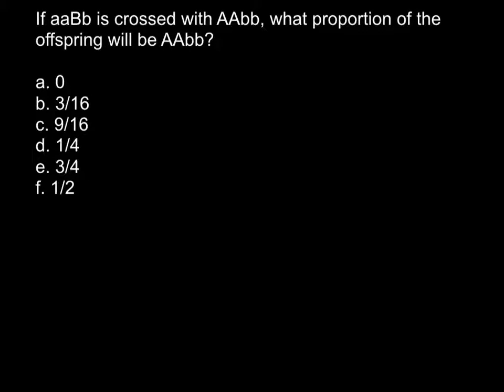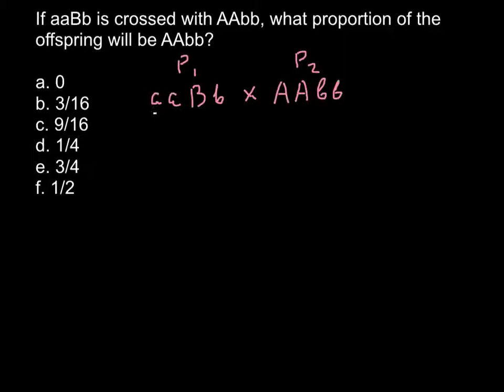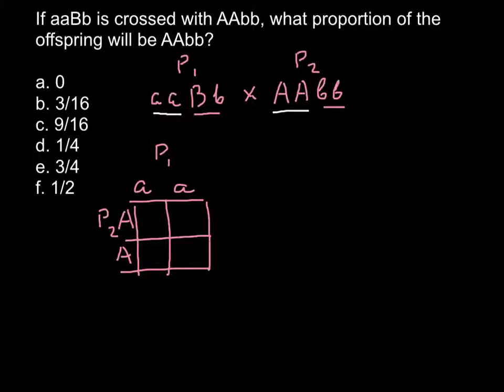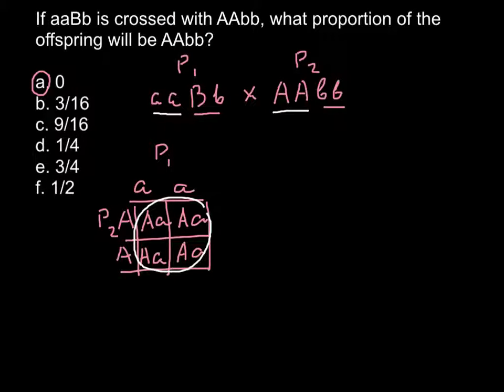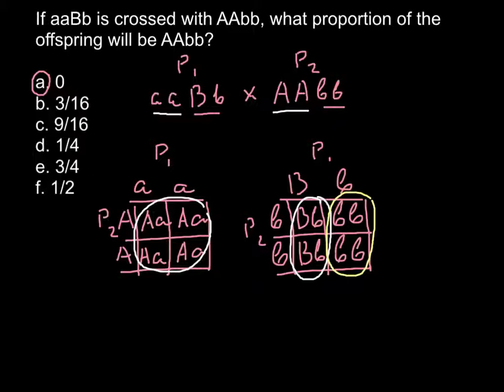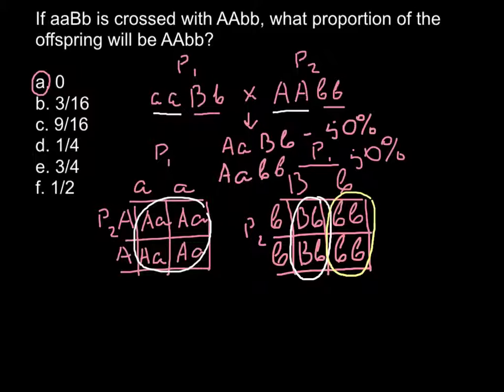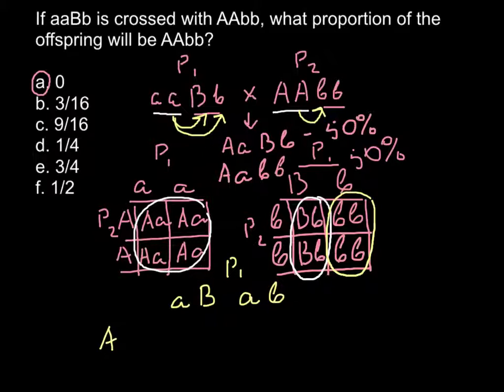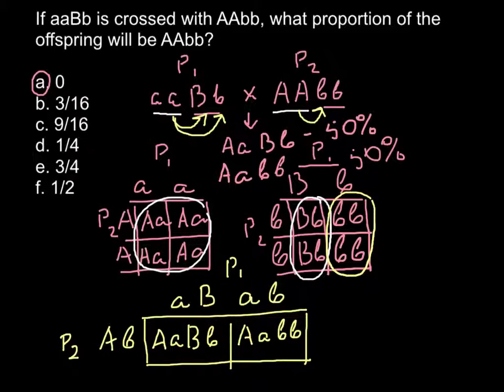Simple dihybrid crossing problem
Dihybrid Crosses

A dihybrid cross is an experimental cross between individuals that are homozygous for different versions of two traits. In Mendels experiments involving two traits, he correctly predicted that all F1 plants would show both of the dominant alleles. For example, all purple flowers and all tall plants. All plants inherited one allele for each trait from each parent. All plants were heterozygous (AaBb).
Mendel wondered if the genes for flower color and plant height would travel together when two F1 plants were crossed.

The F2 results showed 9/16 were tall and purple-flowered and 1/16 were dwarf and white-flowered, as were the original parents. However, there were 3/16 each of two new combinations, dwarf purple-flowered and tall white-flowered.

We now know that genes located on nonhomologous chromosomes segregate independently of each other and give the same phenotypic ratio as Mendel observed: 9:3:3:1.

The Mendelian theory of independent assortment states that each gene of a pair tends to assort into gametes independently of other gene pairs located on nonhomologous chromosomes. Mendel concluded that the two "units" for the first trait were to be assorted into gametes independently of the two "units" for the other trait.

Members of each pair of homologous chromosomes are sorted into gametes at random during meiosis. As the number of individual traits increases, the number of genotypes possible in offspring as a result of independent assortment and hybrid crossing increases tremendously.

Mendel presented his results in 1865 but his paper received little notice. He discontinued his experiments in 1871. By 1900, Mendels paper had been rediscovered and his work was finally appreciated.